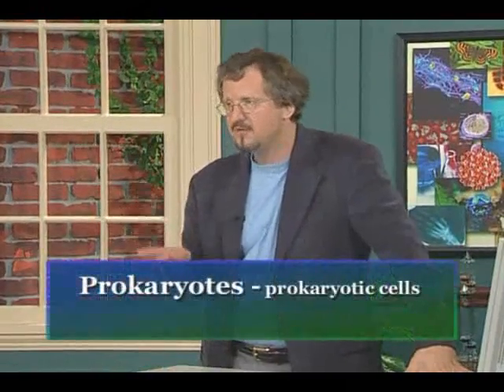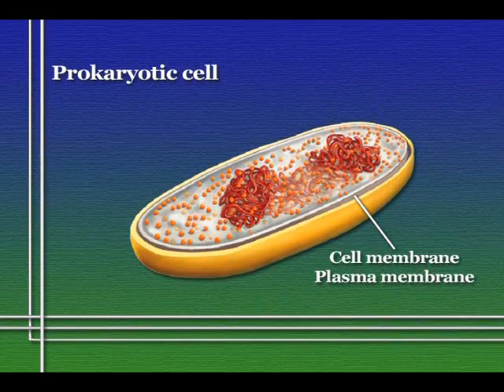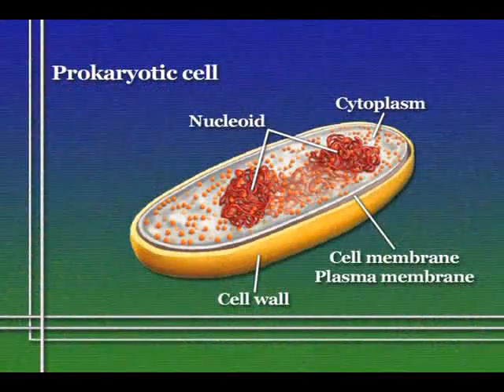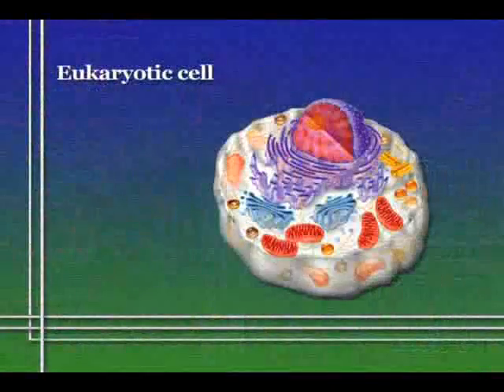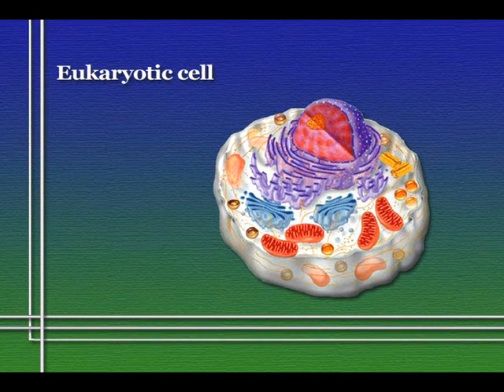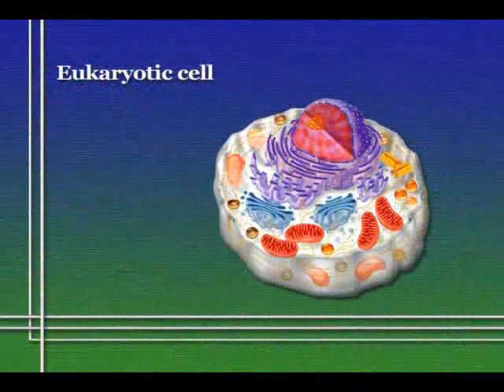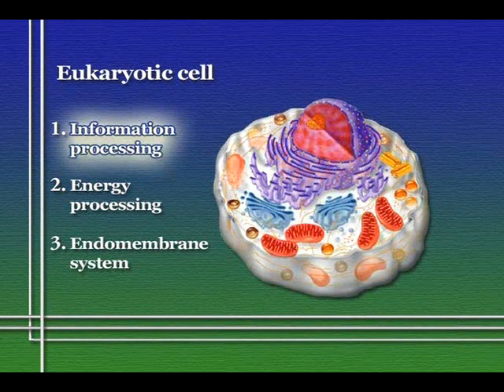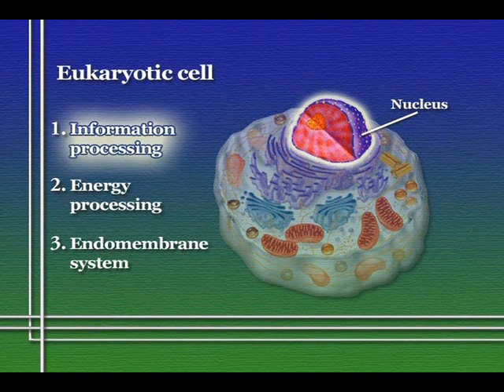Prokaryotes and Eukaryotes